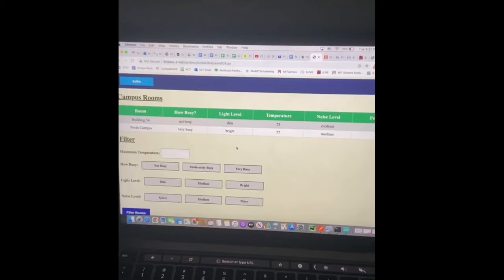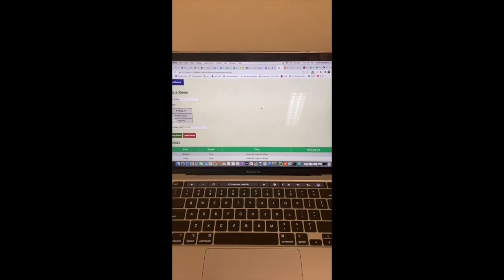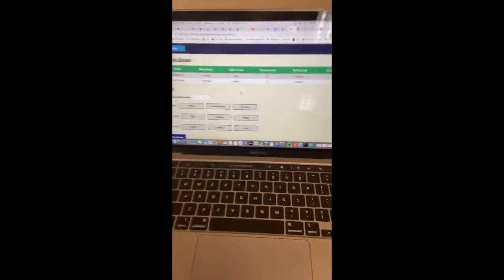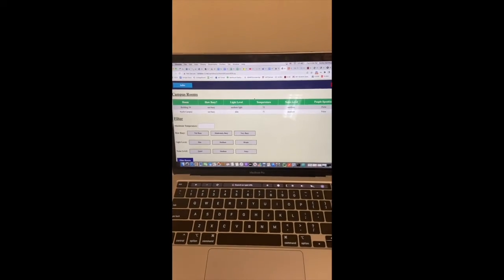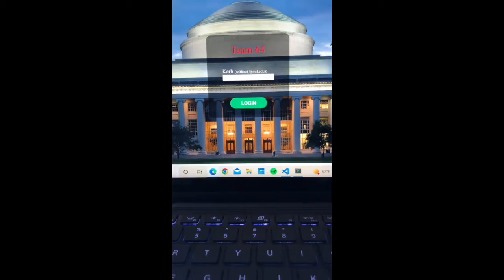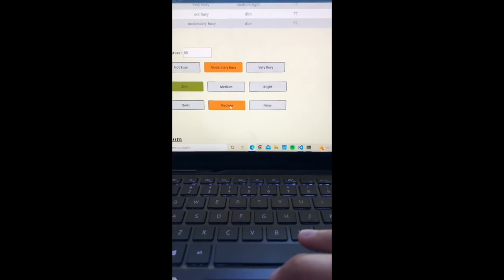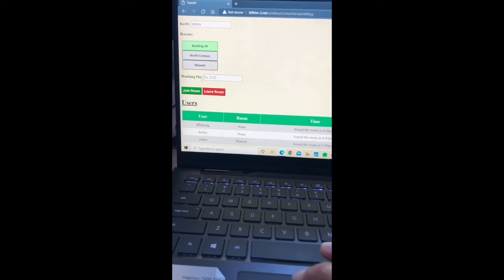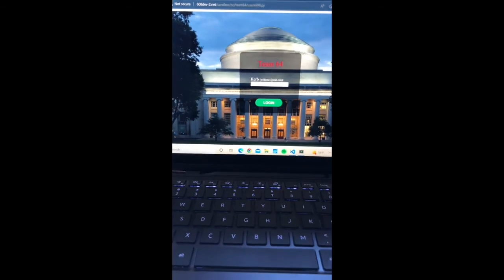Study Room Selector 6.08 Final Proj